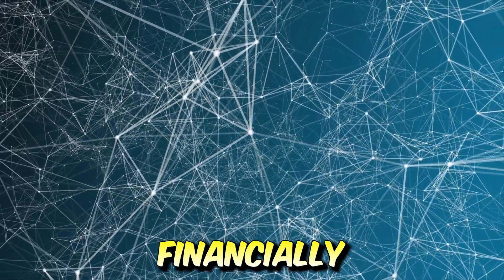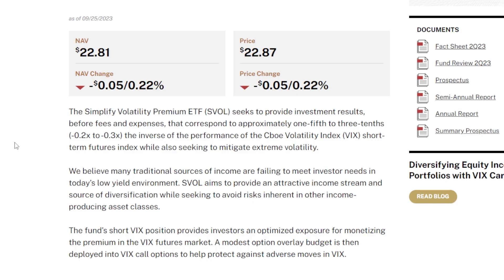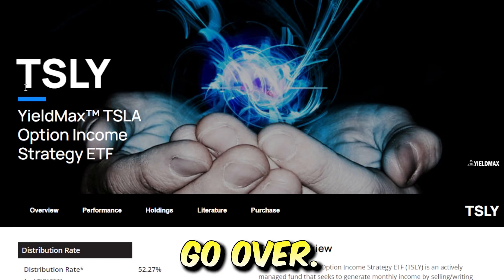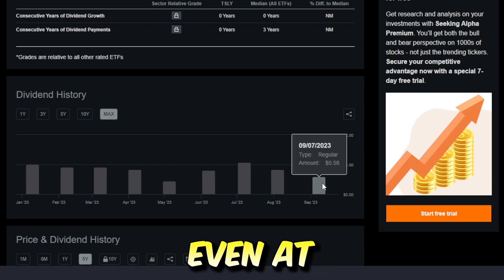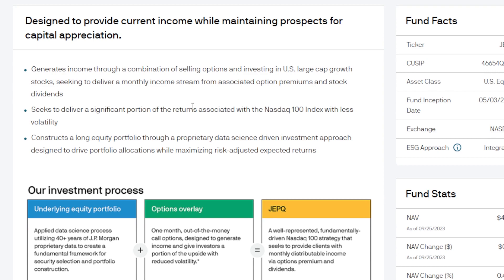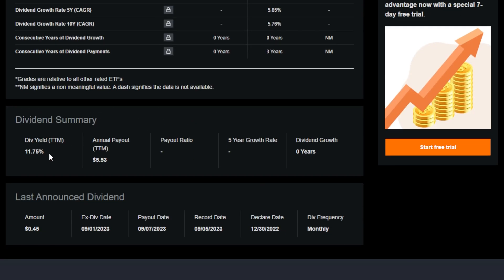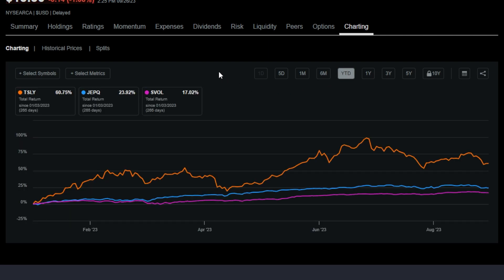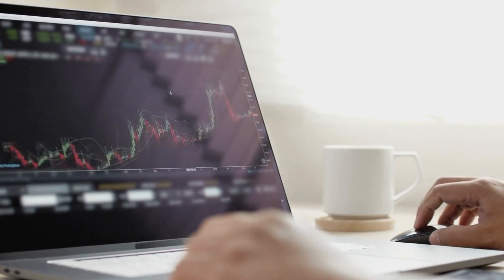Escape The Matrix & Quit Your Job With High Yield ETFs!